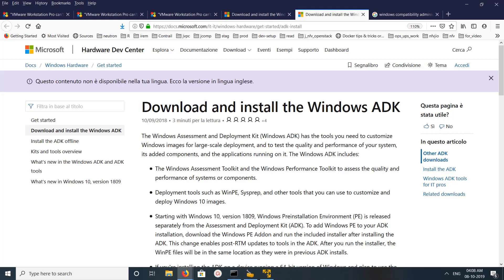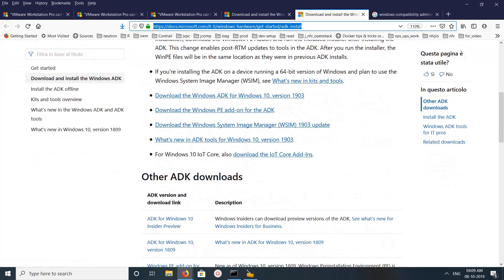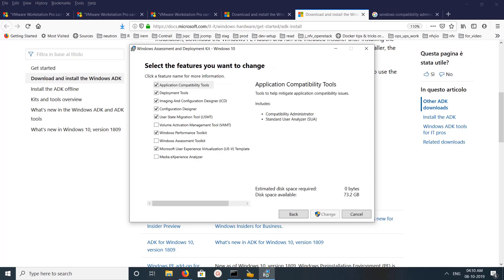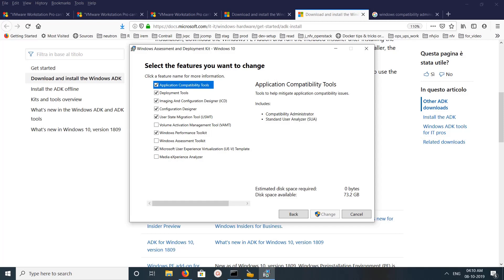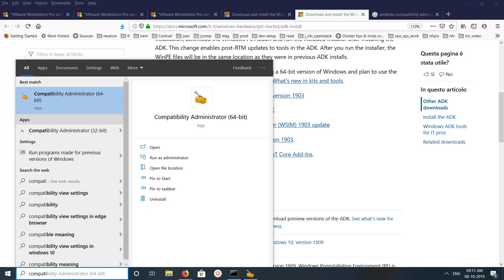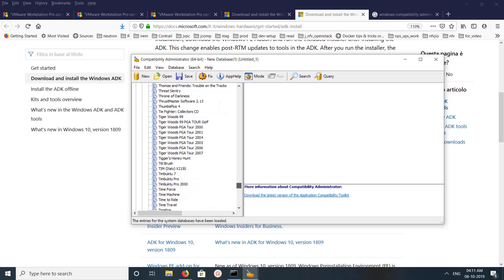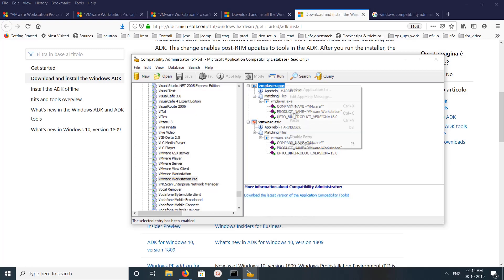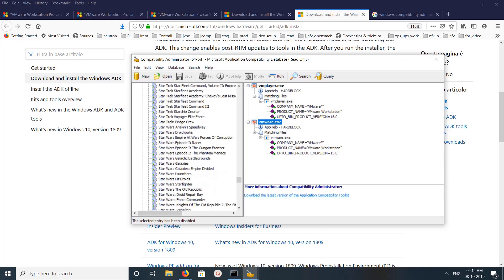How to Install Compatibility Administrator utility in Windows 10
How to Install Compatibility Administrator utility Tools in Windows 10